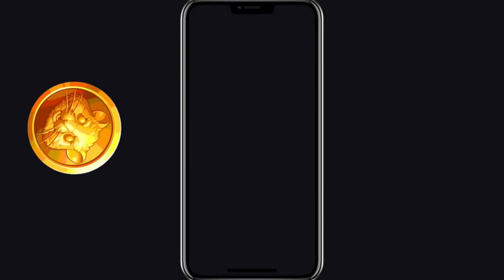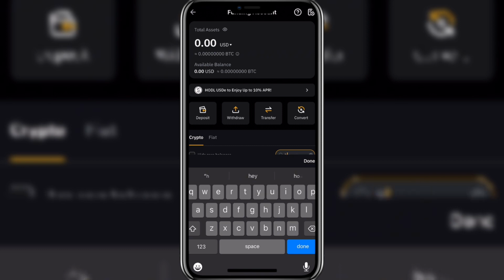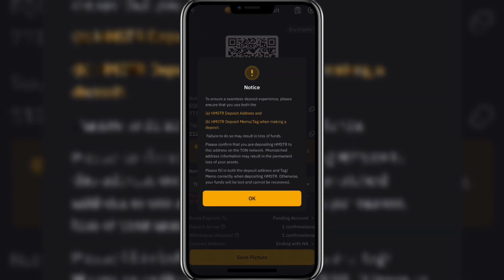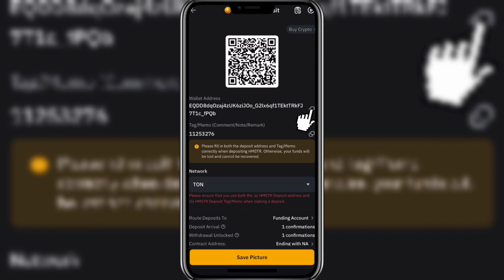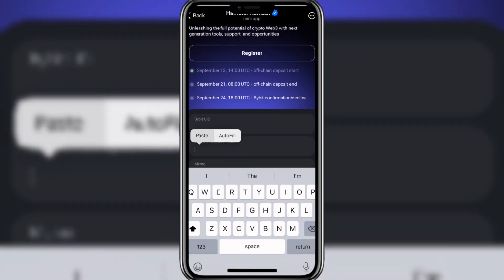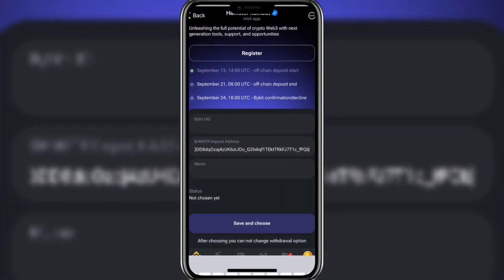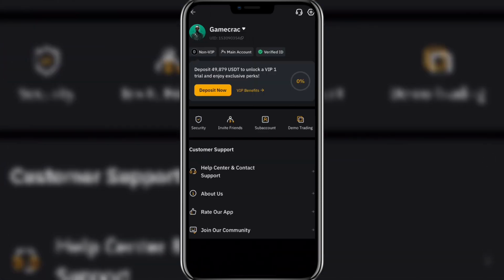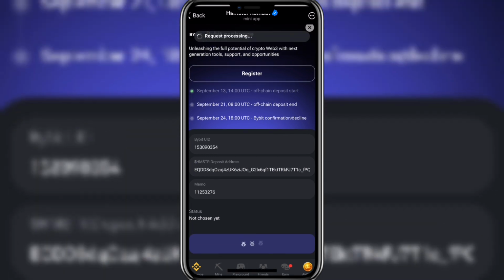Withdraw Hamster Kombat Token To Bybit - Step by Step Guide, Tutorial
How To Withdraw Hamster Kombat Token Airdrop To Bybit Exchange.
Step By Step Guide on How to Withdraw Hamster Kombat Token Airdrop To Bybit.
How to Withdraw Hamster Kombat Airdrop From Telegram to Wallet.

If you have any questions by the end of this video, do not hesitate to ask me in the comments, I’ll be very active there but for now, enjoy!